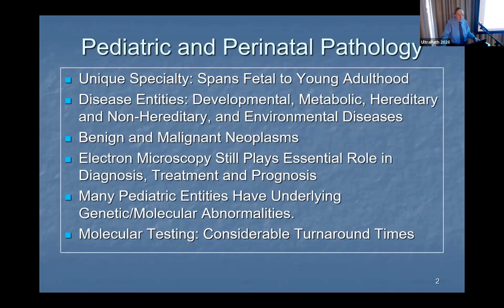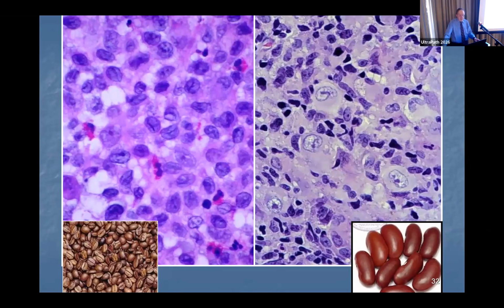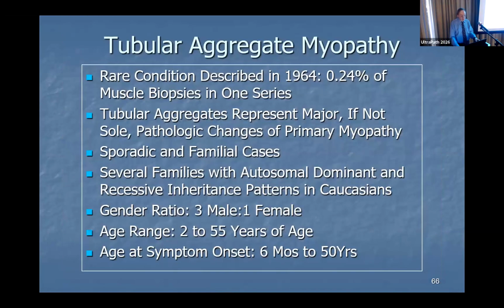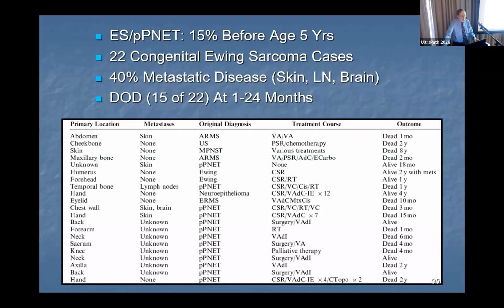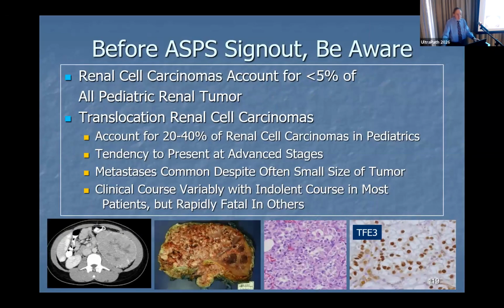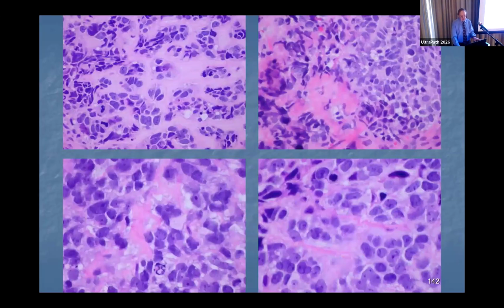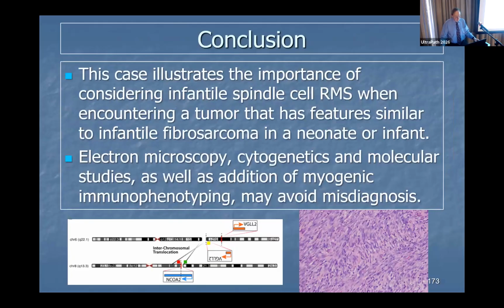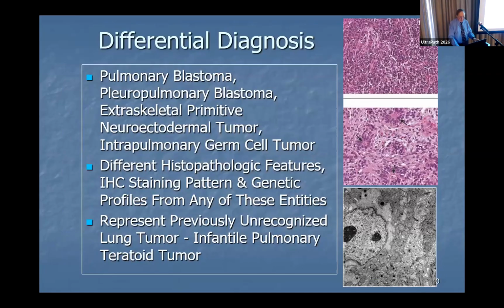HICKS Review of Role of Electron Microscopy in Pediatric Pathology UltraPath 2026 05 15 26